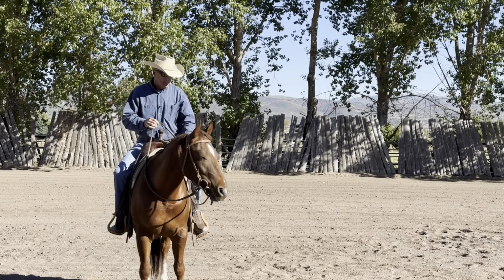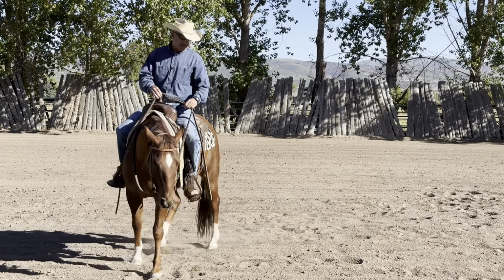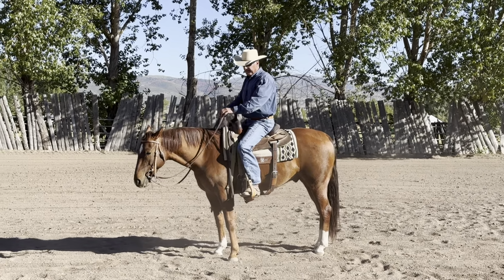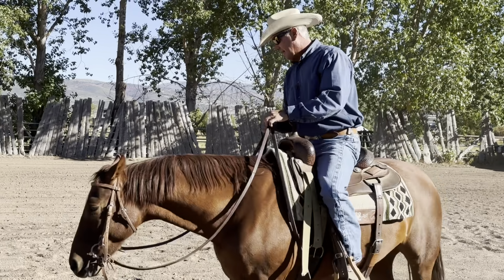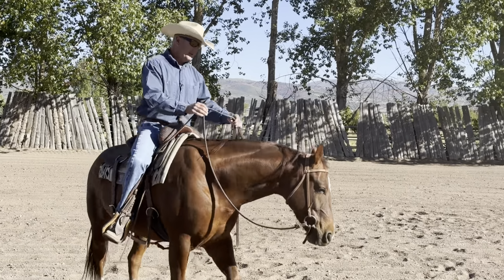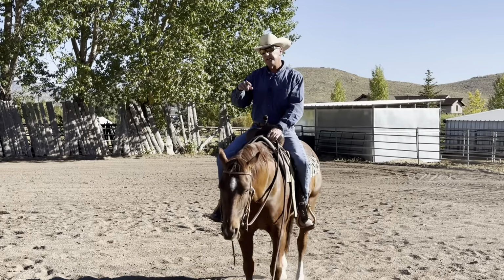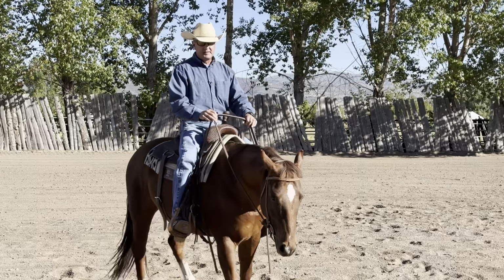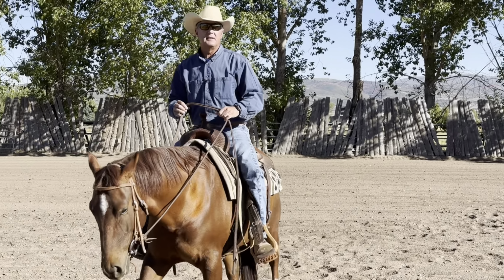How to Cue Correctly – keep your horse responsive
How to correctly cue your horse.